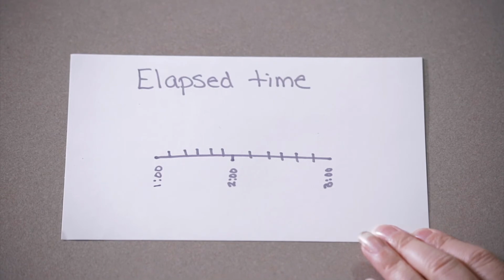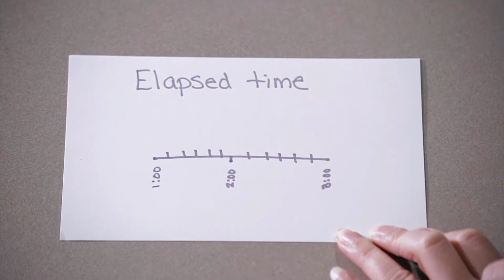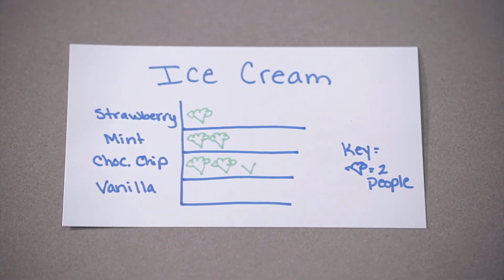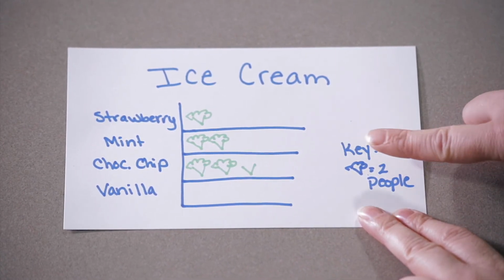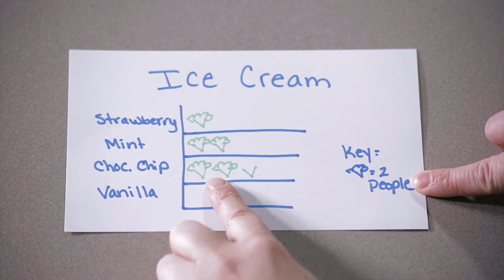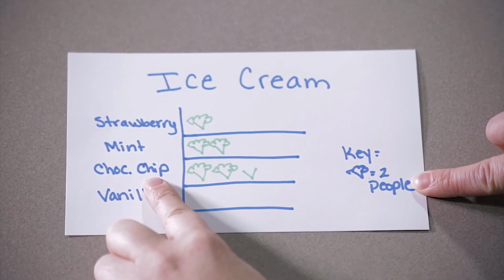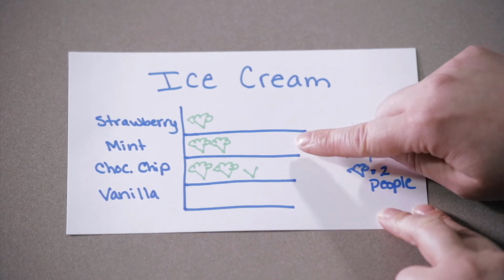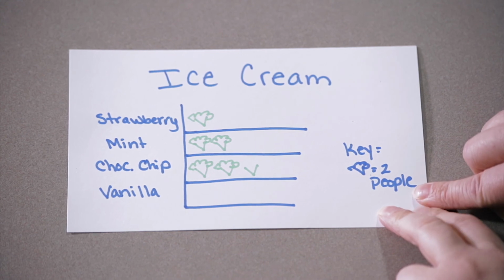The Math Information Series: 3rd Grade: Unit 3